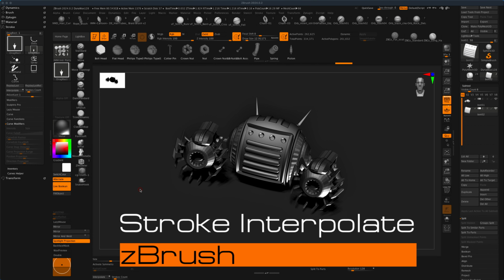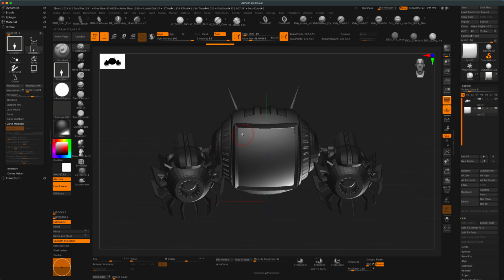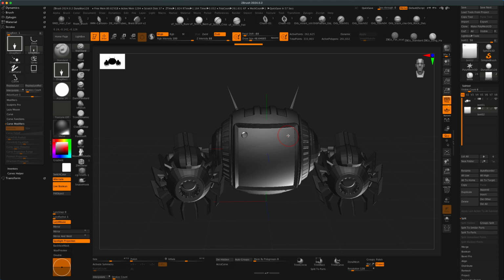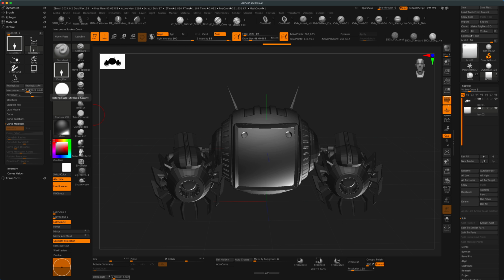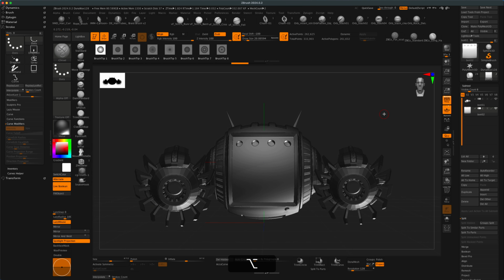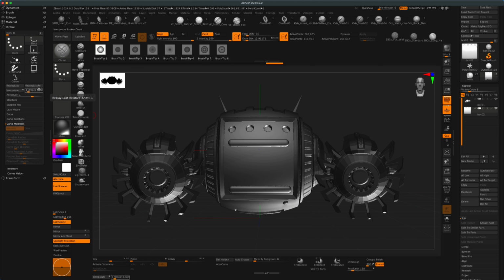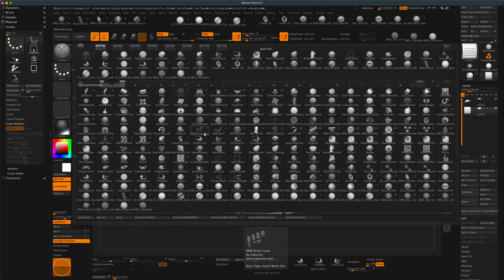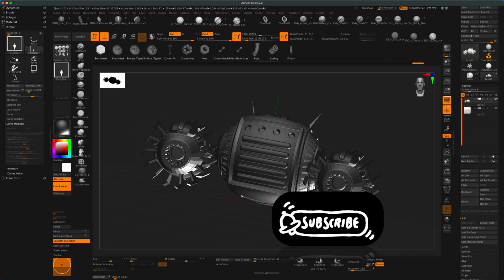Interpolate - INSANELY POWERFUL Hard Surface Technique (zBrush Tutorial)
Create absolutely incredible detail using the Interpolate feature in zBrush by creating a transition between two shapes or strokes. You can change the size, position, shape and then control how much detail you would like in between the two targets. It will even curve around a sphere...